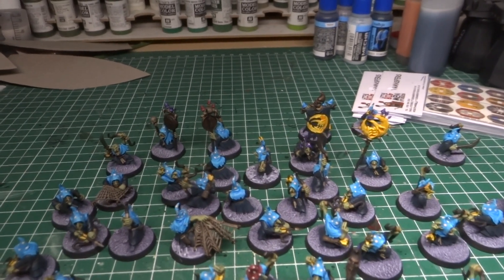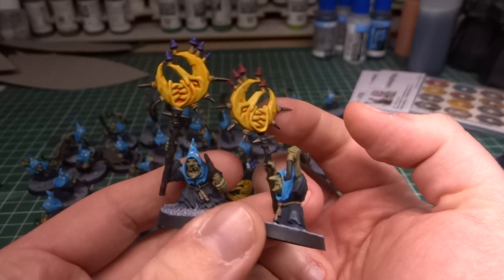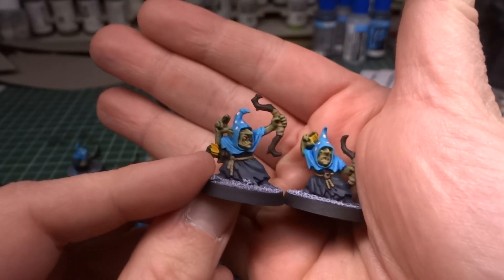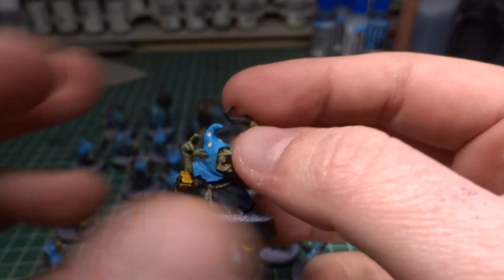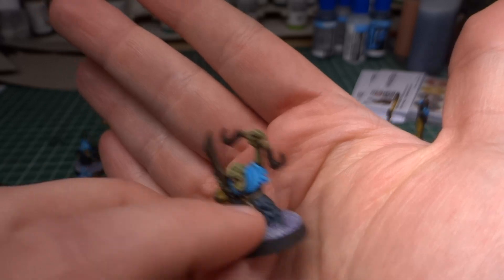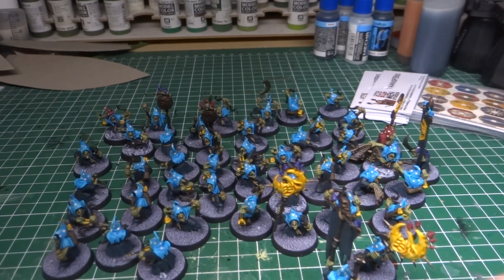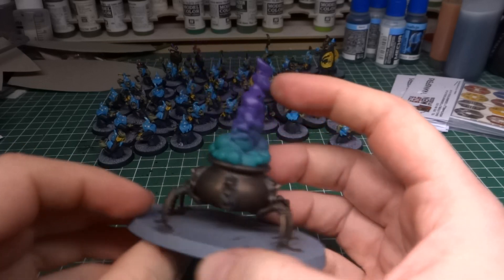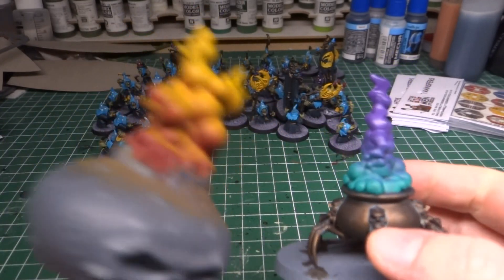Project Backlog Buster #03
Finally done with the Shootaz for the Gloomspite Gits. PLEASE SAVE ME ^^;